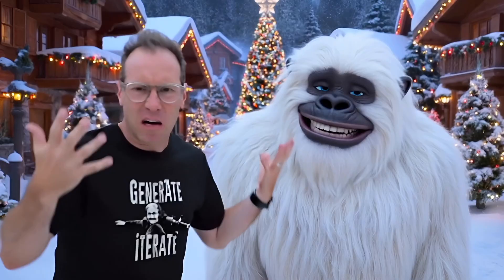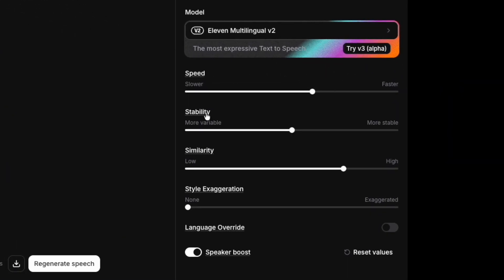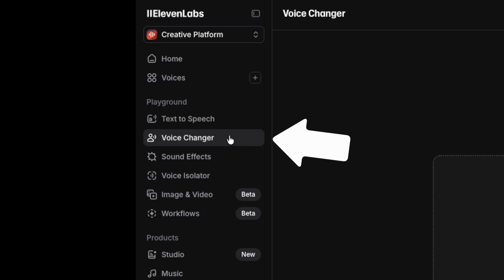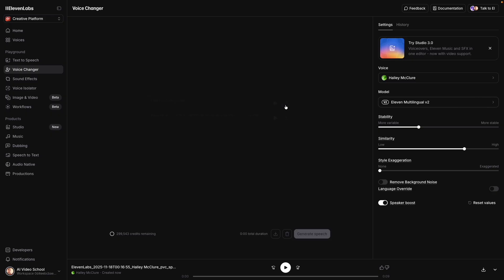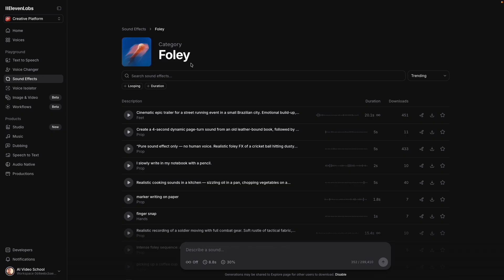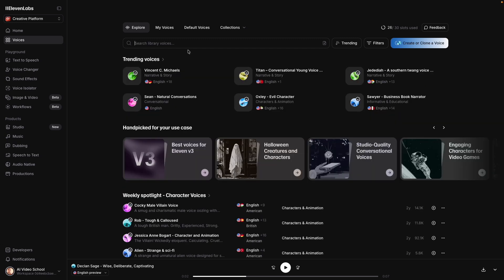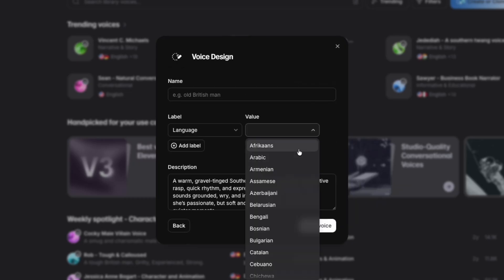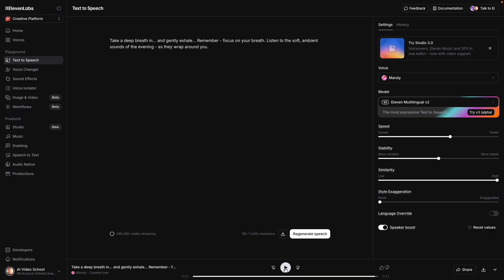Tips to Improve Your AI Filmmaking with ElevenLabs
Improving your AI voices is one of the easiest ways to level up your AI films and storytelling. I’ve been using ElevenLabs for almost three years to bring characters to life with more emotion, nuance, and realism. In this video, I’m sharing the practical ElevenLabs tips I’ve learned along the way—techniques that can instantly upgrade your AI filmmaking.

I’ll also show you how to make your Sora and Veo 3 characters sound more realistic using Voice Changer, and how better voice performance can make your scenes feel more cinematic, grounded, and believable.

Whether you're creating short films, character-driven stories, or experimental AI videos, these tips will help you build stronger performances and more immersive worlds using @elevenlabsio

📚 CHAPTERS
00:00 Why AI voice is important for AI storytelling
00:47 Text to Speech Tips for ElevenLabs
02:22 Voice Changer Tips for ElevenLabs
04:02 Sound Effects and Foley Tips for ElevenLabs
05:01 Voice Design using ChatGPT Tips ElevenLabs
07:15 Voice Dubbing into Other Languages Tips in ElevenLabs
09:27 AI Voice Meditation with Wonderful Dream